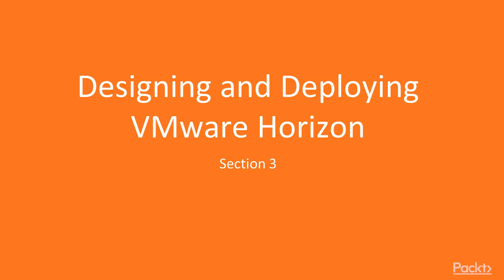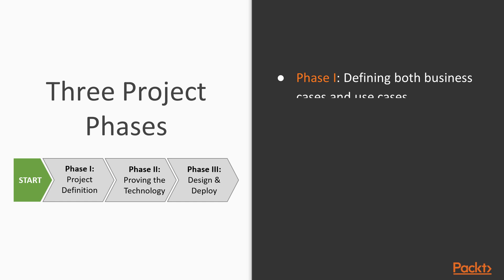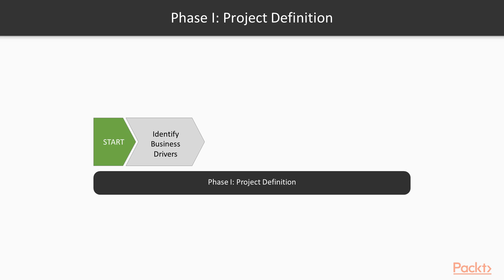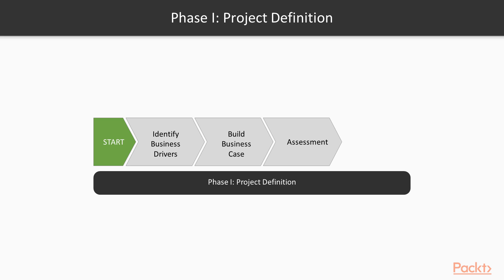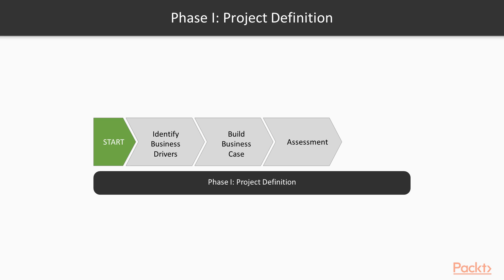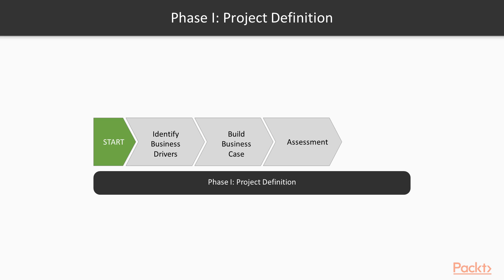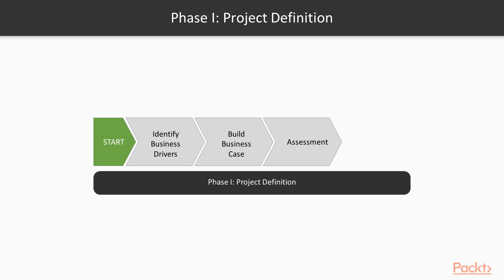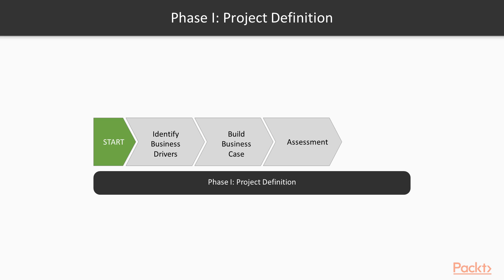Learning VMware Horizon 7.x: Design & Deployment Considerations Phase 1: Project Def|packtpub.com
This video tutorial has been taken from Learning VMware Horizon 7.x. You can learn more and buy the full video course